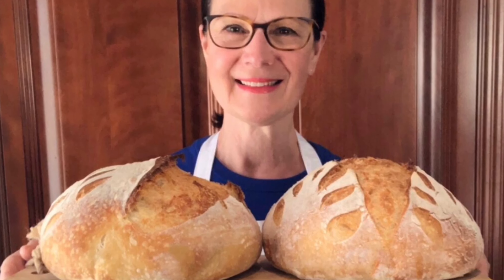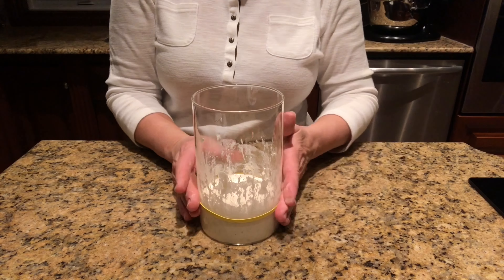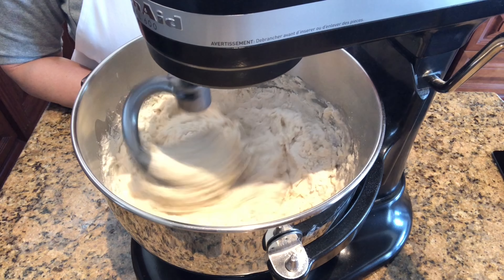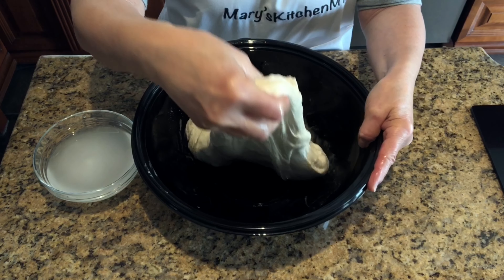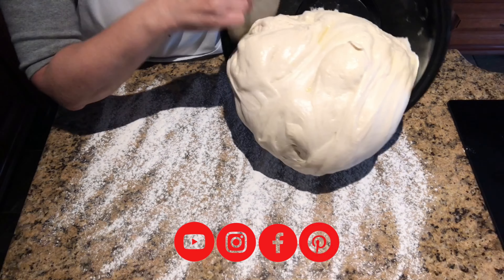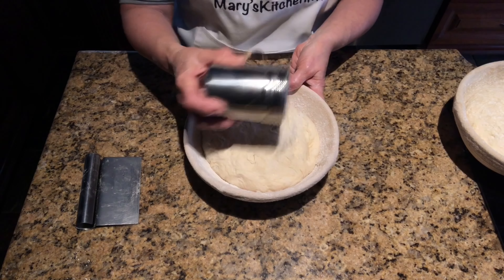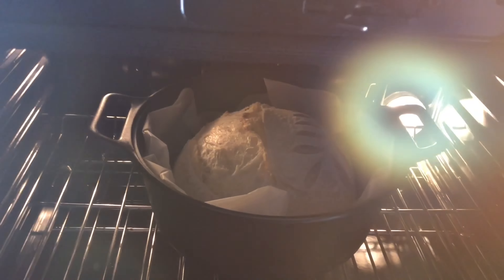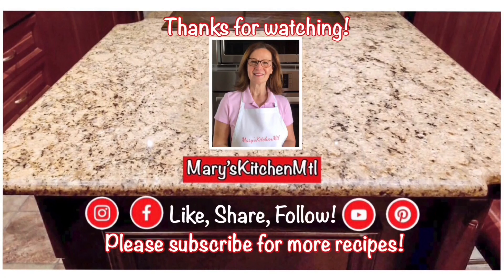The Perfect Sourdough Bread - Mary'sKitchenMtl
I hope this video finds you well & will inspire you to make your own sourdough bread:)
To make this bread, you will need a sourdough starter.
Please see my “Sourdough Starter” video posted March 11th of this year for the step-by-step recipe & procedure.
Please note that the ideal water & room temperature when making sourdough bread is between 75-82F/24-28C. For better results, the dough should be proofed in a draft free place, use filtered, chlorine-free water.
~Ingredients for the bread~
- 1000g bread flour
- 700ml filtered lukewarm water = 70% baker's math
(reserve 40ml to dissolve salt)
- 200g bubbly sourdough starter = 20% baker's math
- 20g pink Himalayan salt = 2% baker's math
- 1 tbsp. (15ml) extra virgin olive oil (to grease large bowl)
~Procedure~
1. FEED STARTER
Night before making your bread, feed your mature starter.
Take it out of the refrigerator & stir it. Weigh & transfer 100g of the starter into a clean jar. Add 100ml of filtered lukewarm water. Use a rubber spatula to mix.
Add 100g of a-p flour.
Stir the mixture well & scrape down the sides of the jar. Place a rubber band to mark the starter’s spot. Cover the jar loosely & let starter ferment overnight at room temperature.
2. MIX & AUTOLYSE
Next morning, the starter will be nice & bubbly. Stir it & do a float test. Take a small amount of starter and add it to a glass of warm water. The starter should float. If it sinks, it is not strong enough to make your bread rise. You will have to repeat the feeding process. Next, weigh 200g of starter & set it aside. Then, weigh 700ml of filtered lukewarm water. Test water temperature. It should be between (75-82F/24-28C). From the 700ml, transfer 40ml (3 tbsp.) inside a small glass & set it aside. Add 200g of the starter to 660ml of water. Mix & set it aside. In your stand mixer bowl, weigh 1000g of bread flour. Add the starter water & mix the dough for 5 minutes, until it comes together. The dough should be elastic & sticky. Use a spatula to scrape down the sides of the bowl. Cover the dough with a kitchen towel & let it autolyse for 1 hour at room temperature.
After this time, dissolve 20g (1 tbsp.) of pink Himalayan salt in the 40ml of reserved water. Pour this over the dough. Wet your hand & mix in the salt water by poking, & squeezing the dough. Cover & let the dough rest for 30 minutes.
3. STRETCH & FOLDS
After 30 minutes of rest, grease a large bowl with 1 tbsp. (15ml) of evoo. Transfer the dough. Perform 4 sets of 6 stretch & folds every 30 minutes during a period of 2 hours.
*See video
4. BULK FERMENTATION
After the 4th stretch & fold, cover the dough & let it bulk proof for 4 hours at room temperature.
5. SHAPE & BANNETON
After 4 hours the dough is relaxed, puffy & jiggly.
Sprinkle rice flour inside 2 bannetons (proofing baskets). Next, sprinkle bread flour on your work surface & transfer the dough. Cut the dough in half & then flatten it a little with your fingertips to release some air. Fold one side & then fold the other over like a book. Press the dough a little so it sticks. Use the scraper to push the flour toward the dough so that when you grab it, it won’t stick to your fingers. Grab the dough with both hands, pull toward you & then fold it over itself a few times. At this point, you do not need flour so you will clear it off. Grab the dough with both hands, turn it & place it forward. Cup it with your hands & pull it toward you. This will create surface tension. Repeat this motion until you have a round tight ball of dough or a perfect “boule”.
Grab the loaf with your scraper & place it upside down, inside the banneton. Repeat the process for the second loaf. Dust the loaves with flour & cover them with plastic. I am using clean shower caps to cover them.
6. COLD PROOF
Cold proof the loaves overnight (12-15 hours).
7. SCORE & BAKE
Next morning, preheat your Dutch oven in the oven with the lid for 30 minutes at 450F/232C.
While the oven is preheating, take 1 loaf out of the refrigerator. Sprinkle semolina flour on a piece of parchment paper. Flip the loaf onto the parchment paper. Sprinkle bread flour on top & score the loaf. Grab the parchment paper & transfer the loaf inside the hot Dutch oven. Cover & bake for 25 minutes; uncover & bake another 25 minutes. Repeat the process for the 2nd loaf.